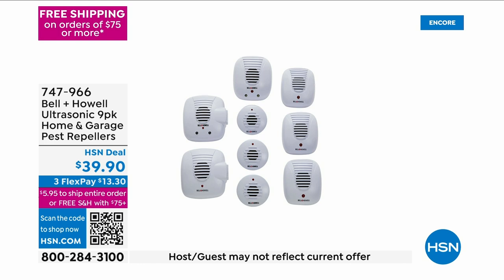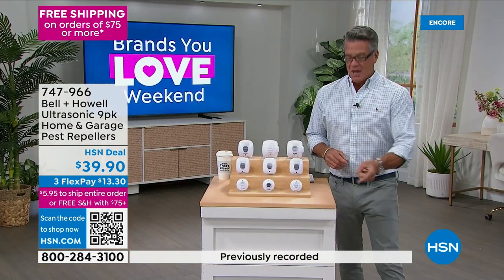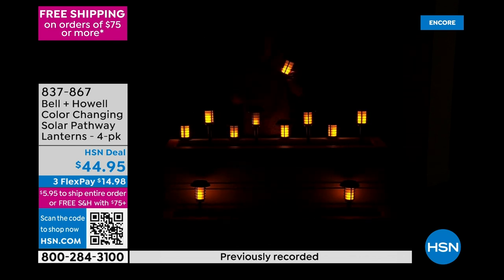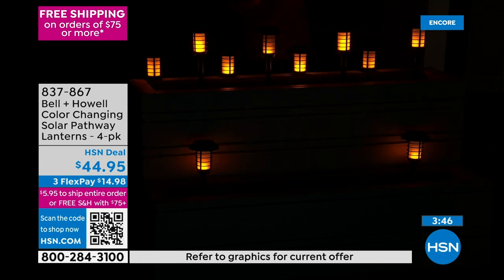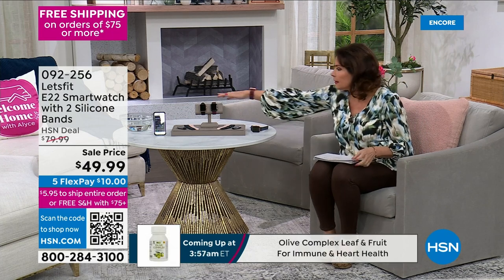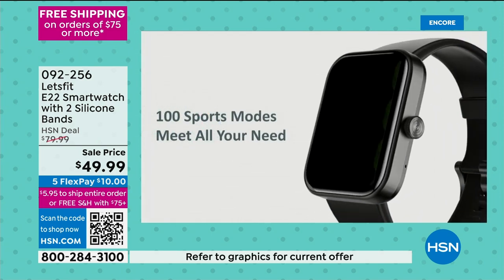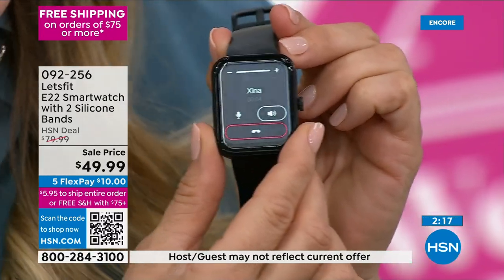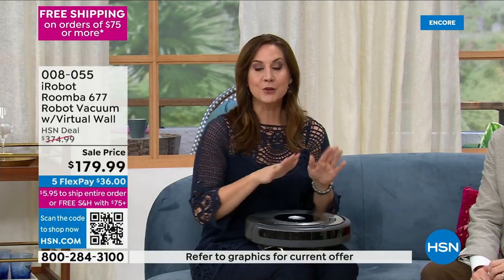HSN | Best of HSN 03.18.2023 - 03 AM